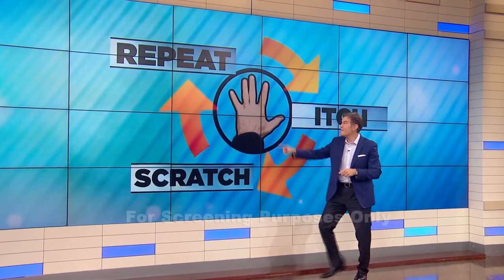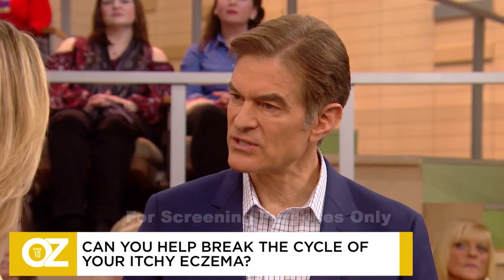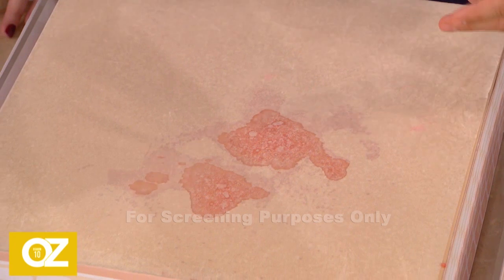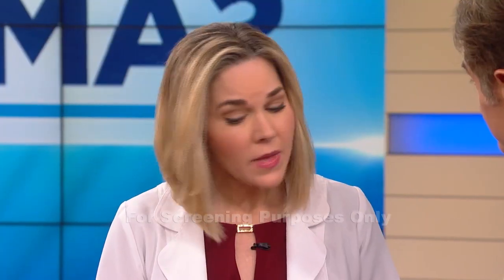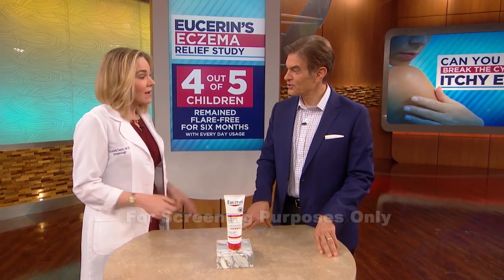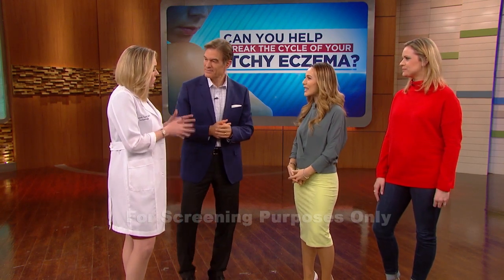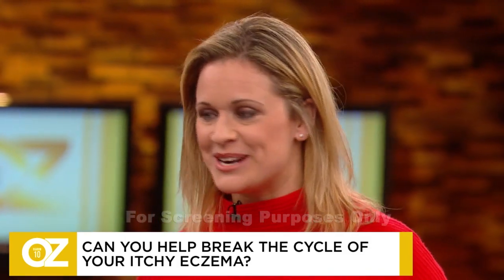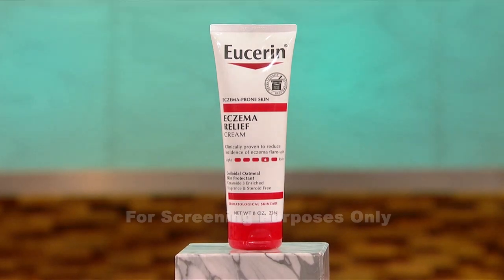Dr. Oz: Can You Help Break the Cycle of Your Itchy Eczema?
In case you missed it on The Dr. Oz Show, learn how you can help break the cycle of your itchy eczema.